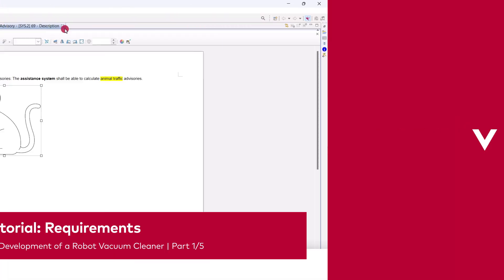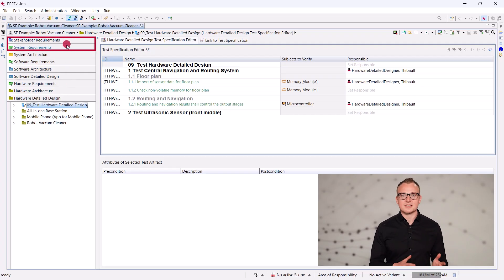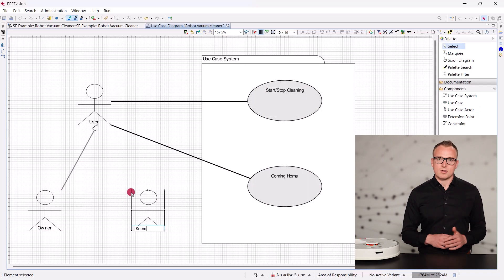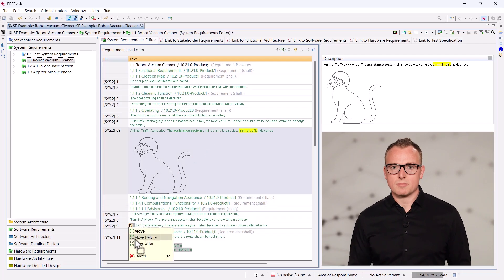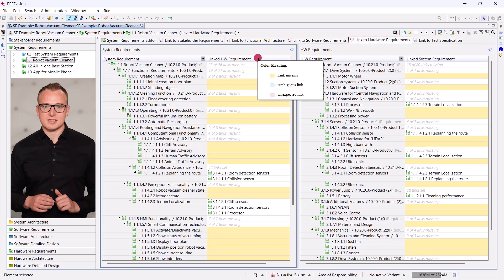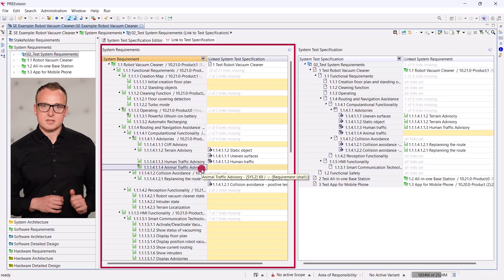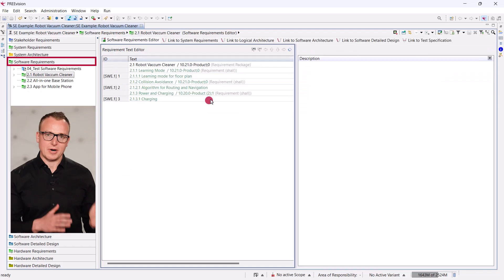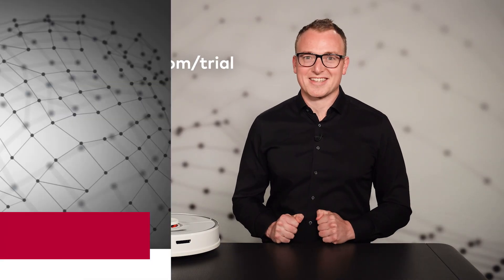PREEvision MBSE Tutorial 01 | Requirements Viewpoint | RFLP-Centric Systems Engineering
Welcome to part 1 of the PREEvision MBSE tutorial series! In this episode, we will explore the requirements viewpoint and basic workflows for requirements engineering, which is the first step in systems engineering.

0:26 – Requirements Viewpoint
1:12 – Stakeholder Requirements
2:17 – System Requirements
3:08 – Linking Requirements
4:17 – Test Specifications
6:04 – Recap and Trial Access

PREEvision is a powerful model-based systems engineering tool that supports the entire RFLP approach – Requirements, Functional, Logical, and Physical Viewpoints – in a single, integrated environment. Designed for complex systems engineering, PREEvision enables seamless modeling, traceability, and collaboration across all abstraction levels.

This tutorial series will demonstrate how the tool guides you through every step of the systems engineering process, including requirements engineering, system specification, and software and hardware design and testing.

If you would like to try it out for yourself, please

⚠️ Unlock your trial! To explore PREEvision hands-on and try things out, simply request exclusive and free access to the RFLP Demo Trial using our form